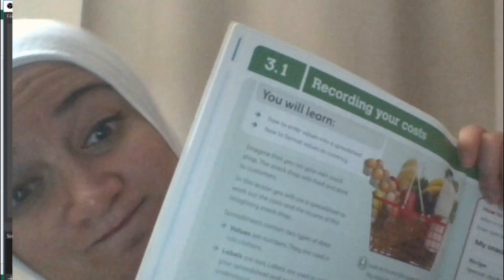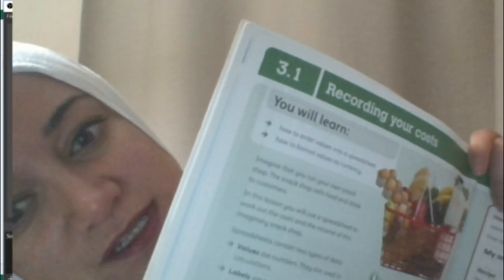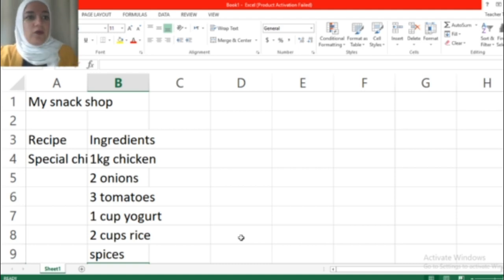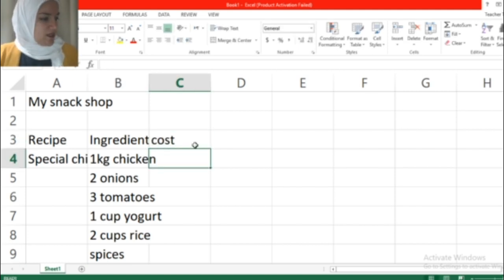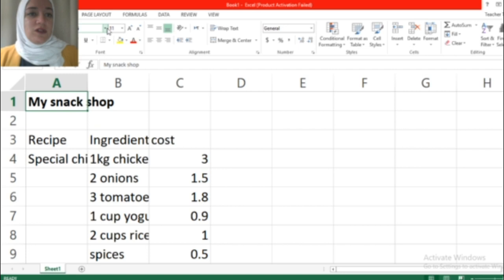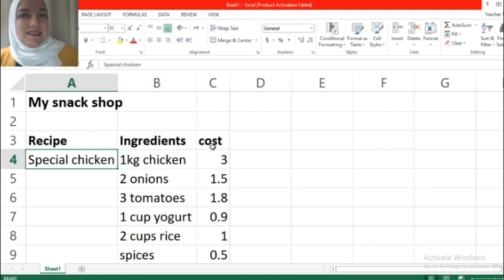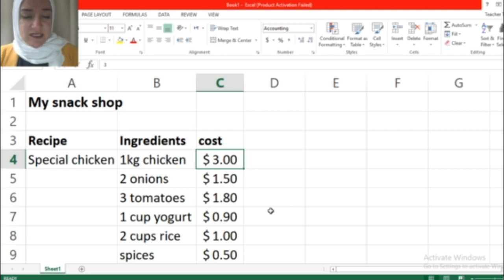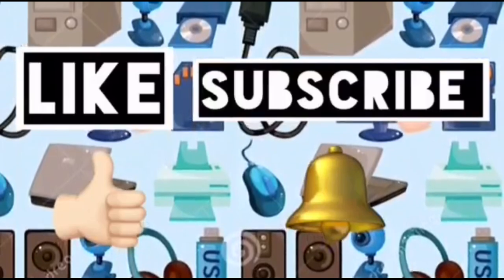Recording your costs Year 5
Use your SMS school system and follow the video instructions